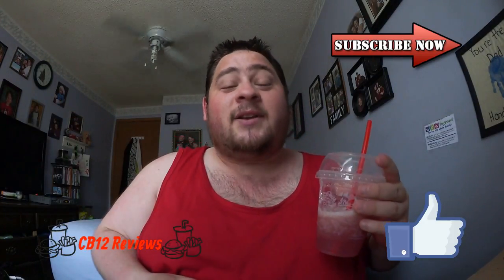🍹Tim Hortons Strawberry & Banana Fruit Chill Review🍹-May 17th 2017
Today is Wednesday and it time for yet again another Drink Review, today we are checking out Tim Horton once again but this time it to check out there Fruit Chill. Hope you all enjoy this review as always if you did show your support by giving this video a thumbs up and subscribe to continue seeing more reviews like this one.